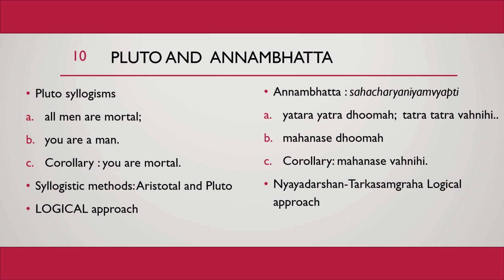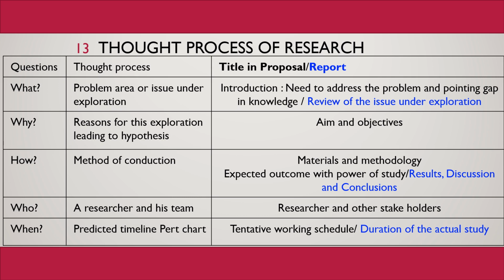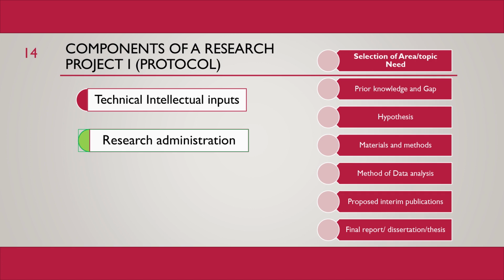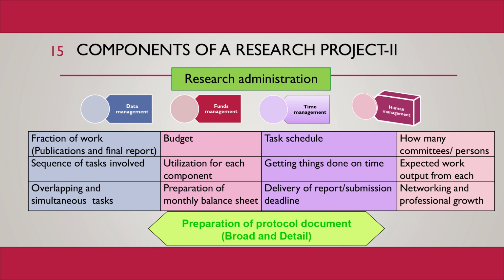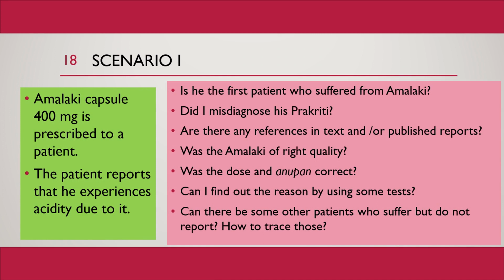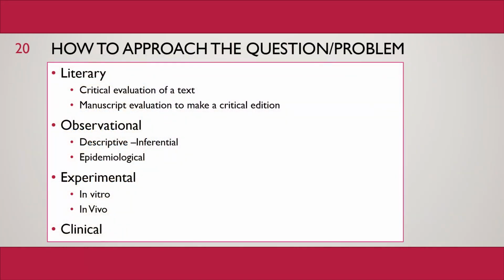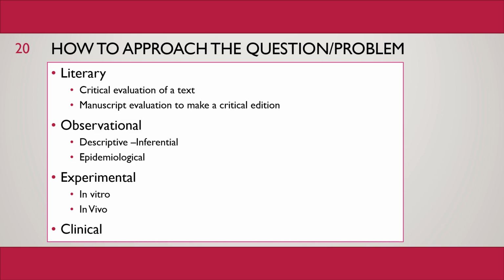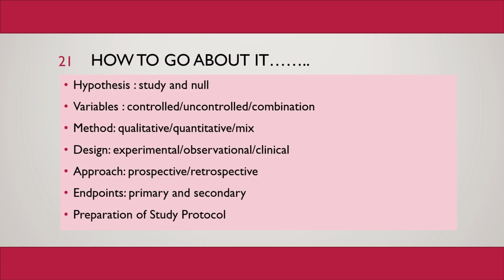Lecture on 'The Know-How of Research' (Part-1) By- Prof. Asmita Wele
Lecture on 'The Know-How of Research'
Prof. Asmita Wele
M. D. (Ayu)
Bharati Vidyapeeth (Deemed to be University)
Katrj-Dhankawadi campus,
Pune Satara Road, Pune 411043

0:00 Introduction
0:46 LEARNING OBJECTIVES
2:50 HOW RESEARCH CHANGES YOU?
5:50 SEARCH AND RE-SEARCH
6:32 RESEARCH. CONTINUED
7:29 DEVELOPMENT OF RESEARCH METHODS
12:53 PLUTO AND ANNAMBHATTA
16:59 RESEARCH DEFINITION
18:13 THOUGHT PROCESS OF RESEARCH Thought process
20:21 COMPONENTS OF A RESEARCH PROJECT I (PROTOCOL)
21:58 COMPONENTS OF A RESEARCH PROJECT-11 Research administration
32:09 HOW TO APPROACH THE QUESTION/PROBLEM